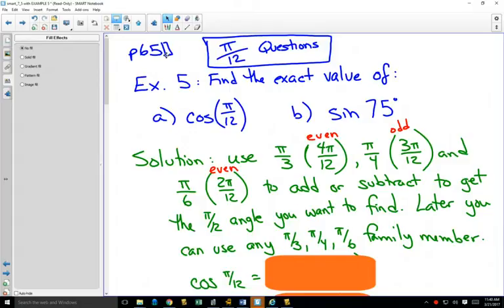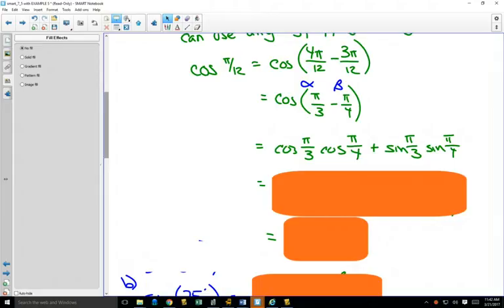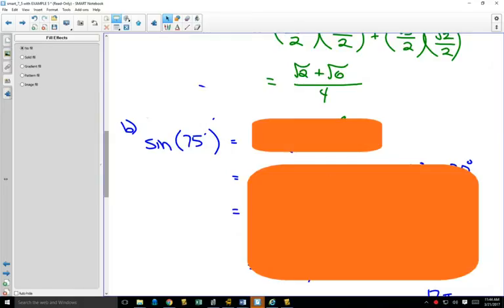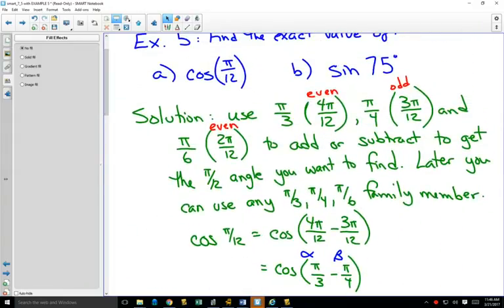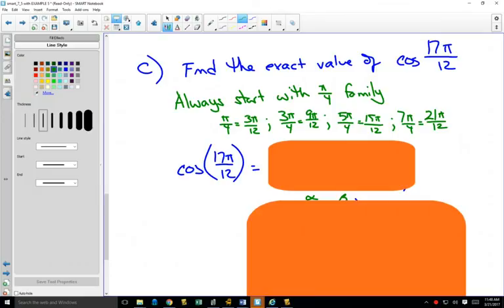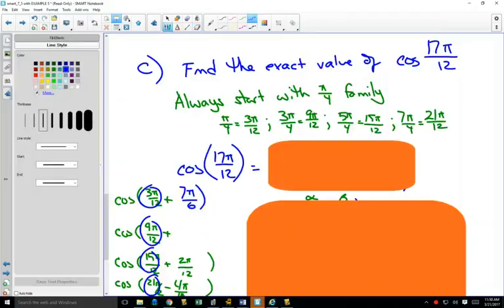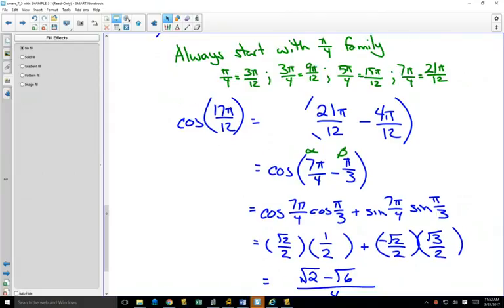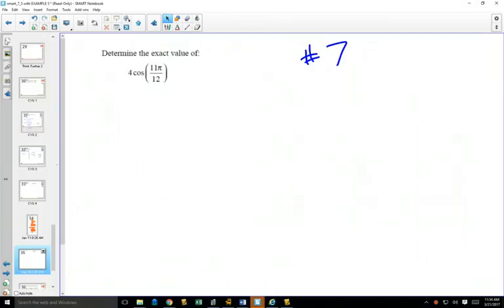40SP 7 5 Example 5 Pi over 12